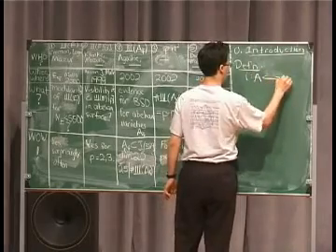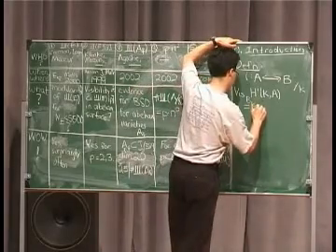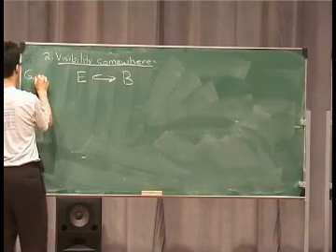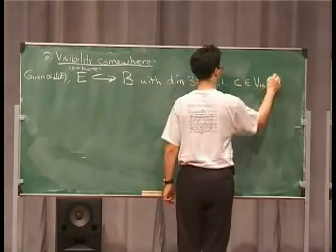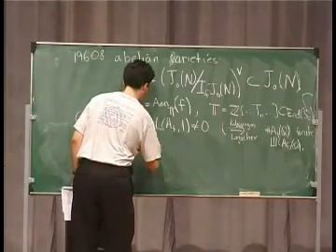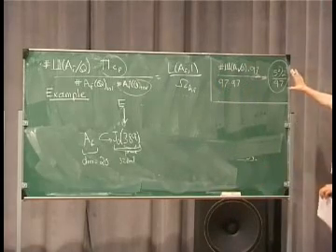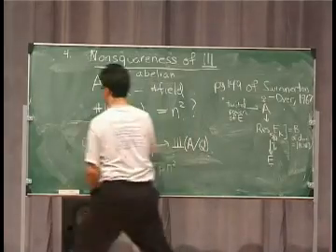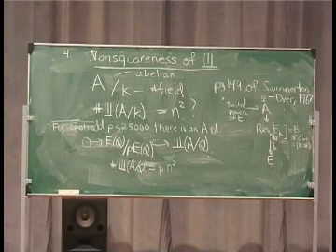Constructing Shafarevich-Tate Groups Using Visibility (William Stein)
I will discuss three situations in which congruences between modular forms have been used to construct subgroups of Shafarevich-Tate groups in situations where a direct computation would be very difficult. The first, due to Cremona, Mazur, Agashe, and myself, gives new systematic evidence for the Birch and Swinnerton-Dyer conjecture for certain rank 0 quotients of the modular Jacobian J_0(N). The second gives the first examples, for each odd p strictly inferior to 20000, of abelian varieties A such that the p-part of Sha(A) is not a perfect square. The third, due to Dummigan, Watkins, and myself, provides examples and evidence for the Bloch and Kato conjecture for motives attached to modular forms. I will assume the audience members are familiar with abelian varieties, know the definition of Shafarevich-Tate groups and have some experience with modular forms, but I will not assume prior exposure to visibility theory or modular motives.